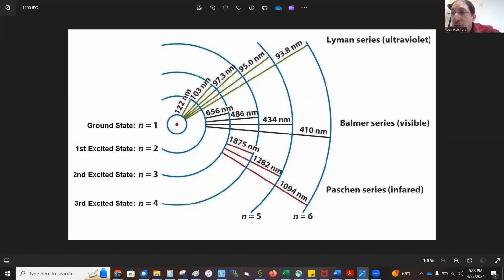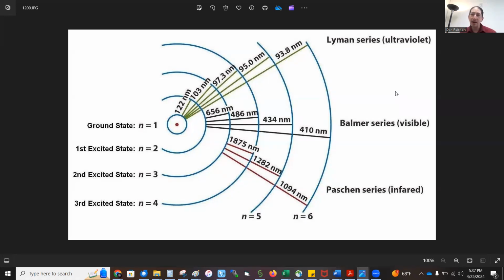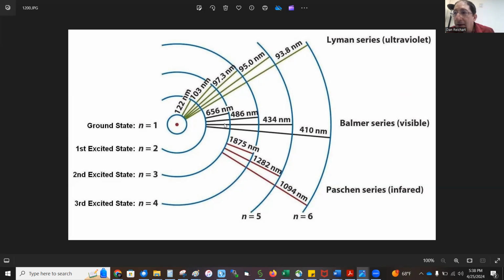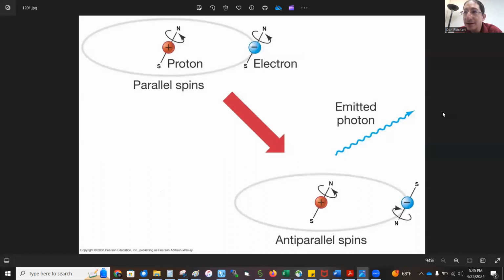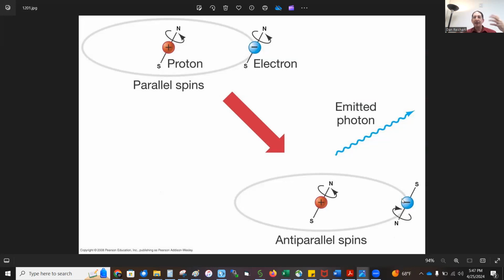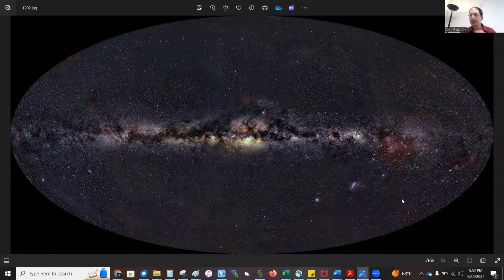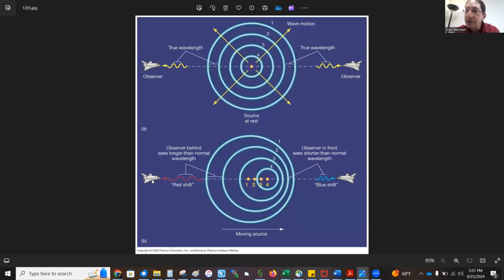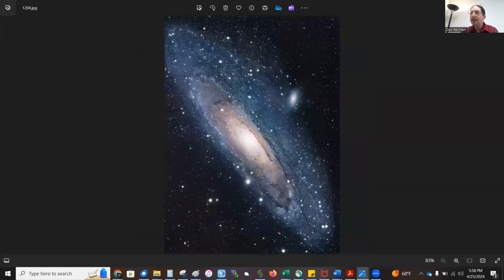Doppler Imaging and Spectroscopy of the 21 cm Emission Line